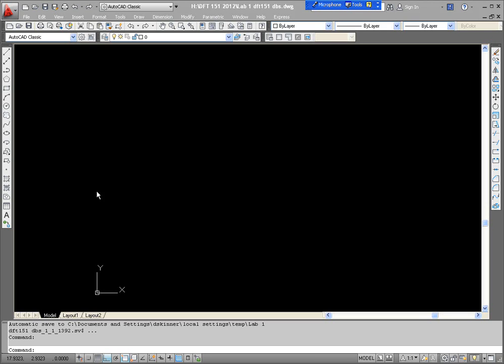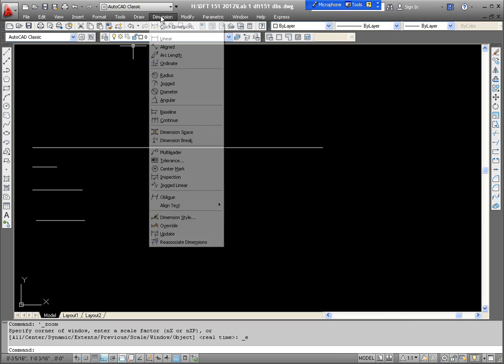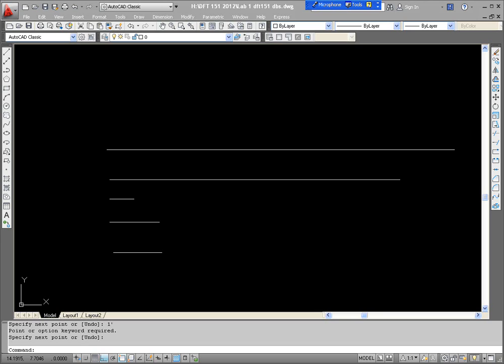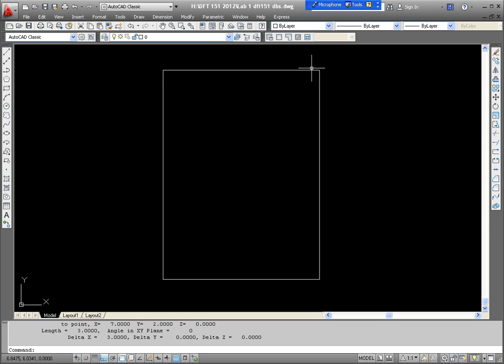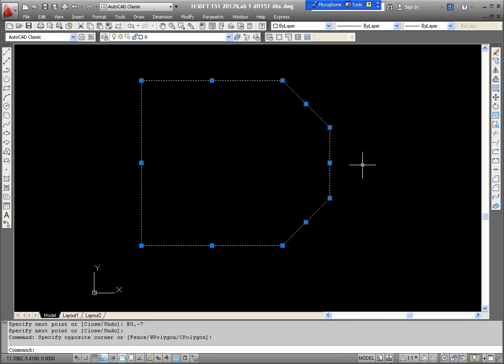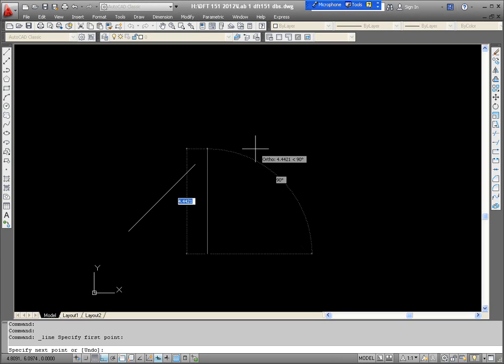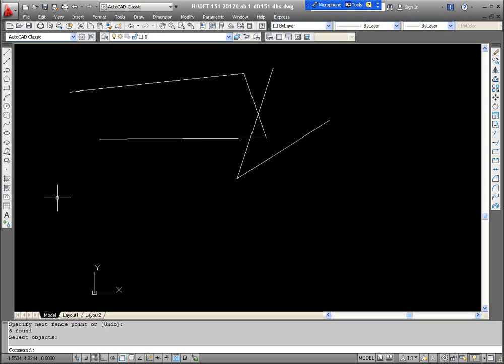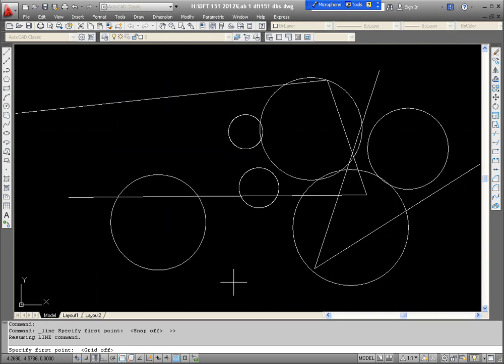Video 2 2018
Format Units and using feet, inches & fractions.  Also, instructions for Lab 4 and 5